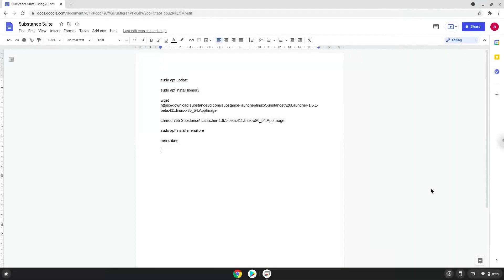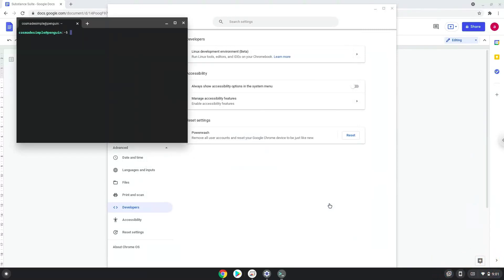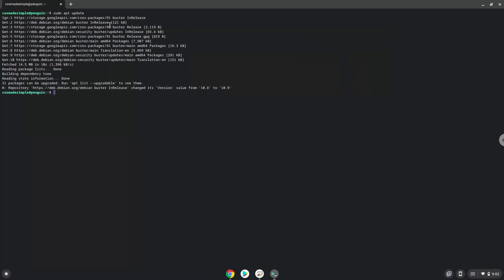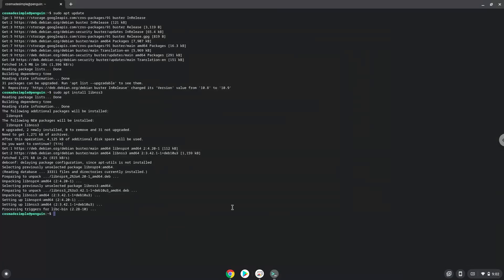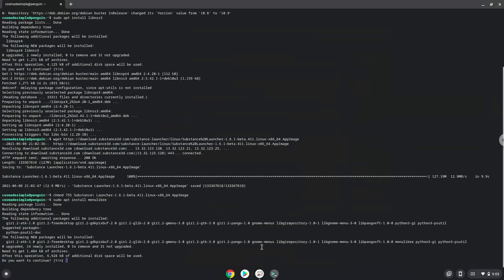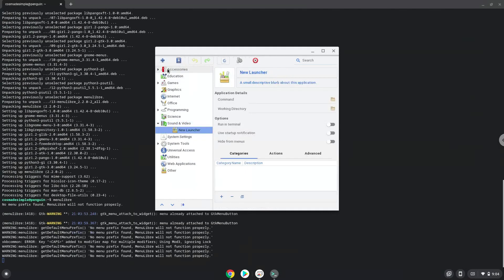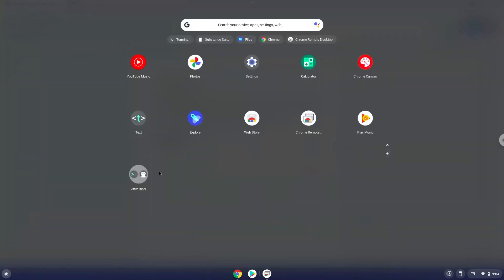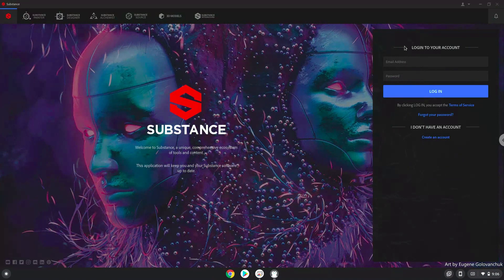How to install the Substance Launcher by Adobe on a Chromebook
In this video, we are looking at how to install the Substance Launcher by Adobe on a Chromebook.

Please take note that after you launched the application, and closed it,  you need to turn your Chromebook off and on again before you can launch the application again.